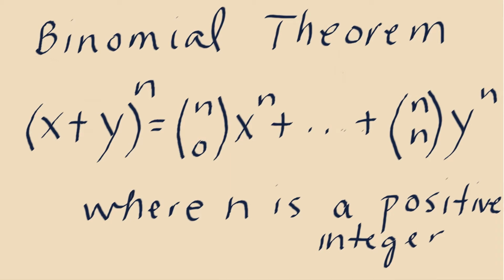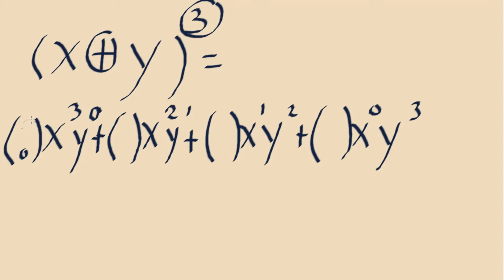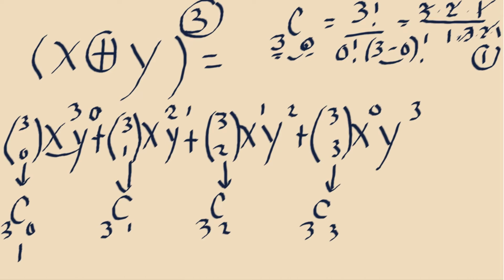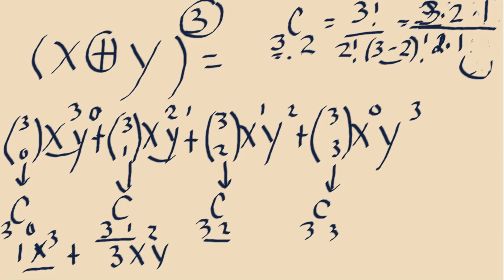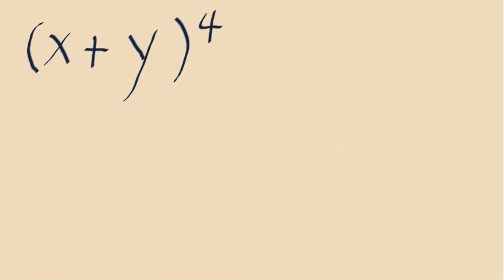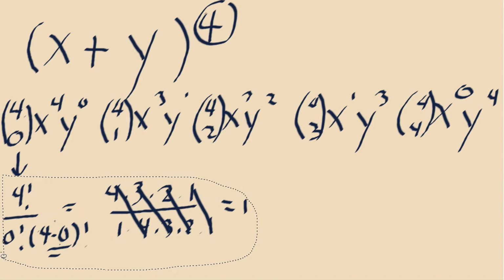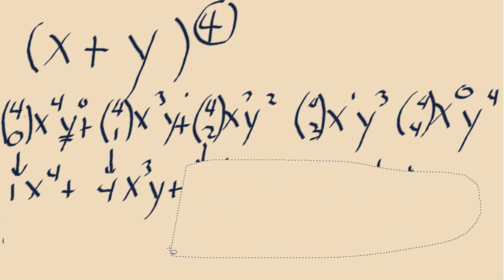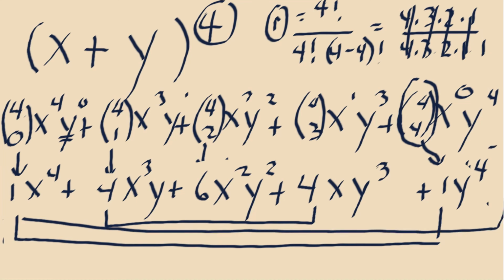Binomial Theorem Expansion - Finding Coefficients & Terms | How to Expand Binomials Tricks and Tips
This video features How to Use the Binomial Theorem to Expand a Binomial raised to a Power. It shows examples on how the find the terms and coefficients of the binomial expansion using the Binomial Theorem. Some easy useful tips, hacks and tricks are also included in the video to get the job done easier and quicker. Moreover, the use of the Combination concept is also emphasize in the binomial expansion.